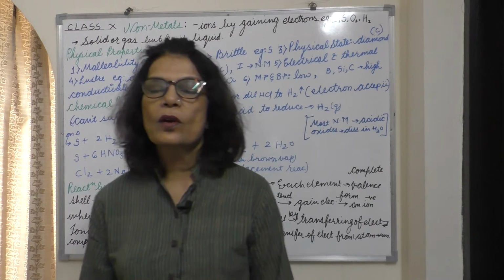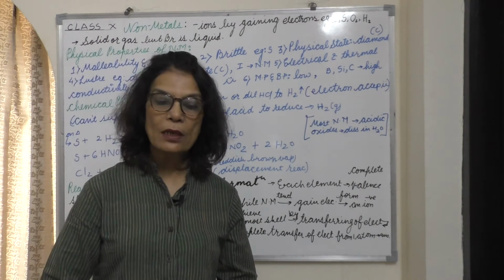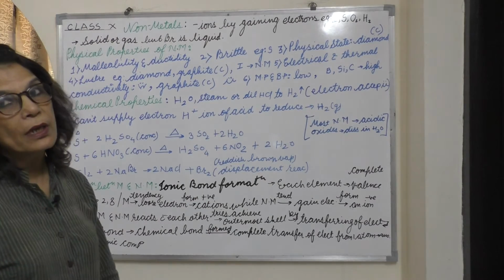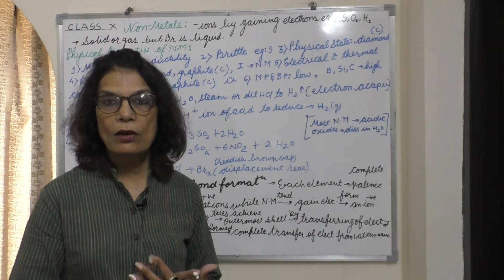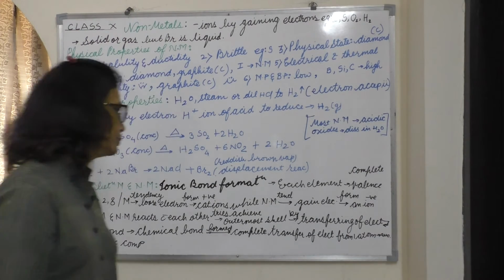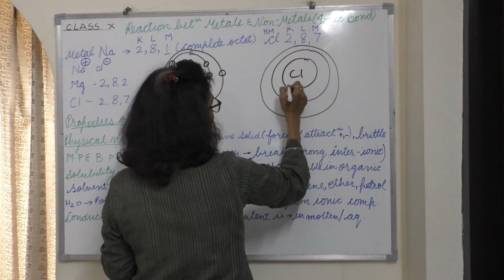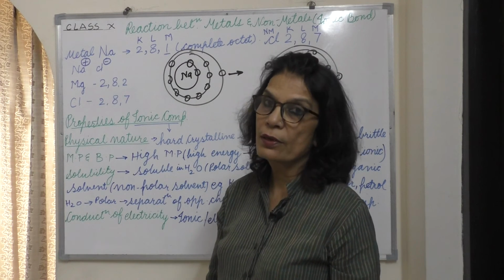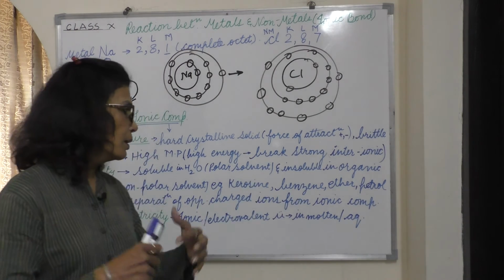matters & non matter class 10 science